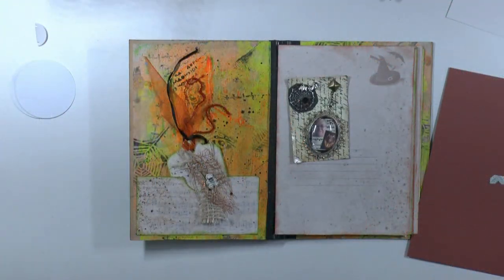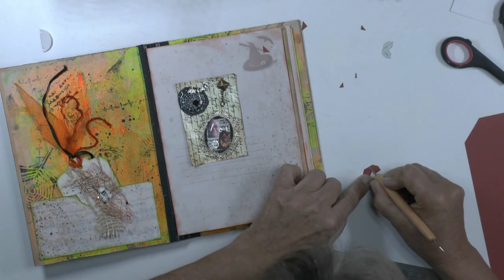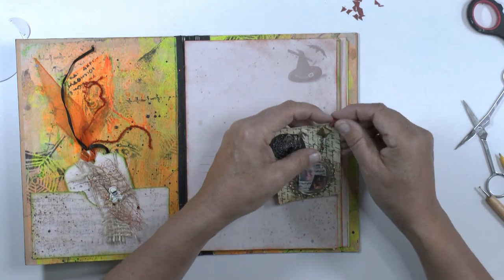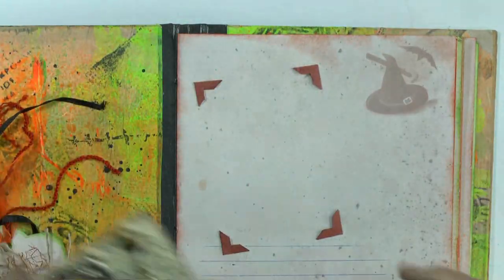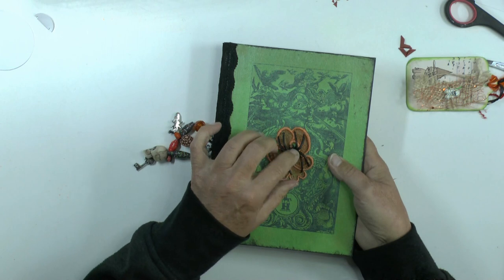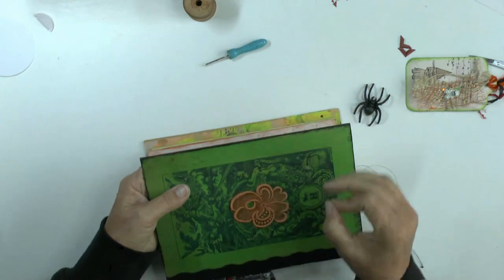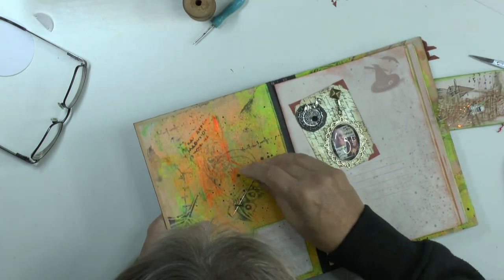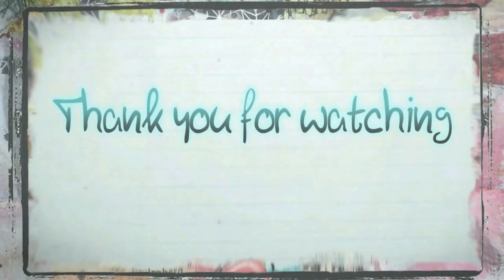Making photo corners and drilling a spider - Halloween Journal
I made a Halloween journal with my Vintage Halloween Kit (link below). How I made the journal: watch "Halloween part 1 - 6".

Vintage Halloween Journal Kit

Hanny Tromp,
Bouwe Harkemastrjitte 16
9281 PX Harkema
Nederland